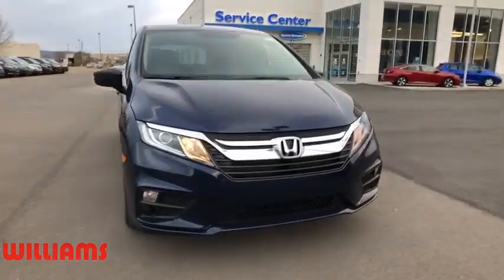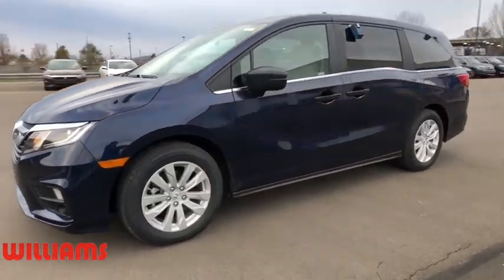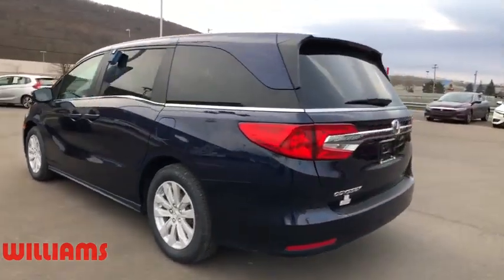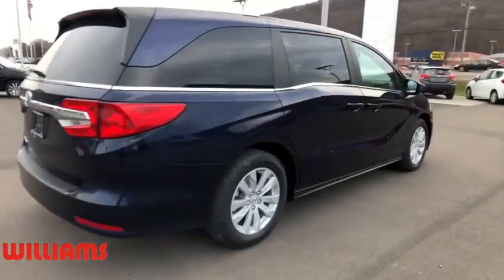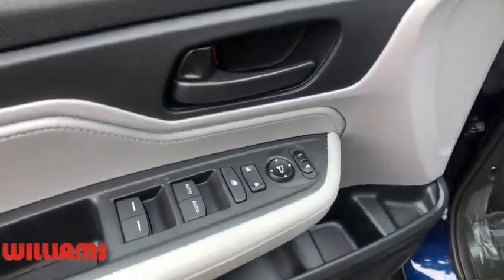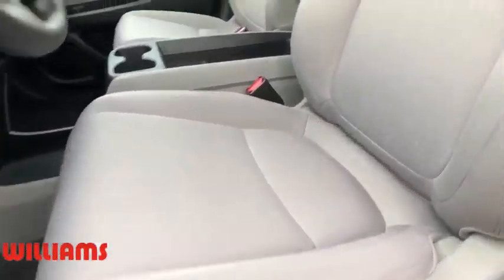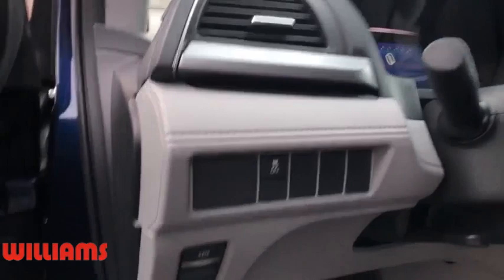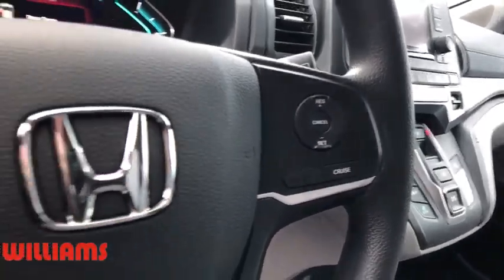2020 Honda Odyssey Elmira, Corning, Watkins Glen, Bath, Ithaca, NY HT10265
Obsidian Blue Pearl New 2020 Honda Odyssey available in Elmira, New York at Williams Honda. Servicing the Corning, Watkins Glen, Bath, Ithaca, NY area.

Williams Honda
945 County Road 64

Recent Arrival! This 2020 Honda Odyssey LX in Obsidian Blue Pearl features: FWD 10-Speed Automatic 3.5L V6 SOHC i-VTEC 24V19/28 City/Highway MPGRemember, for the best online experience you can get, shop WilliamsHonda.net.